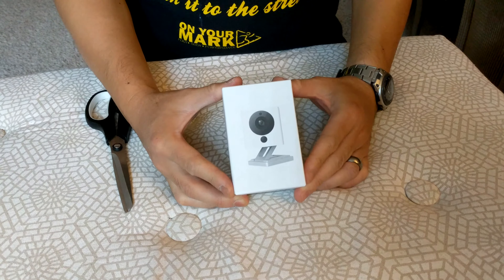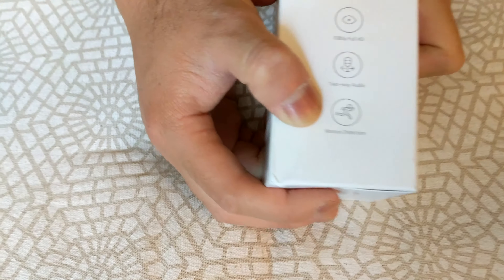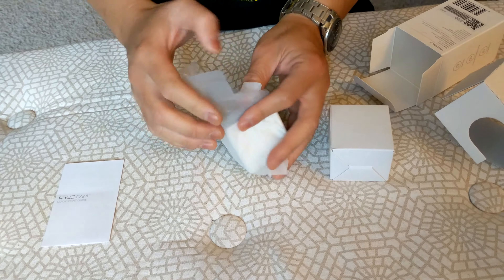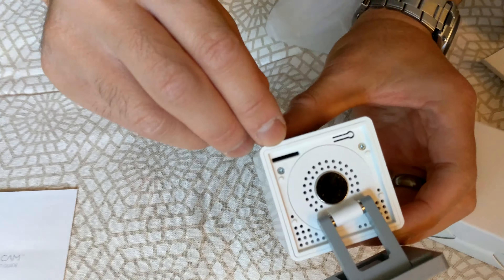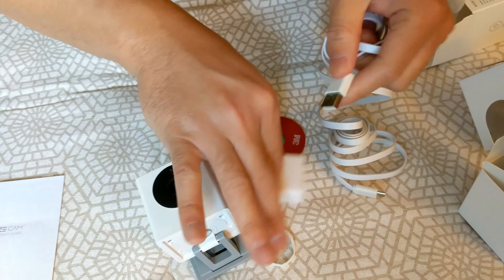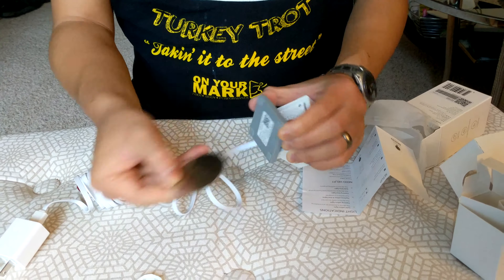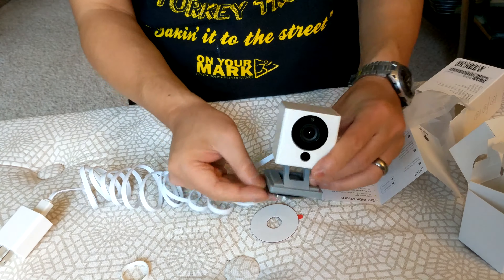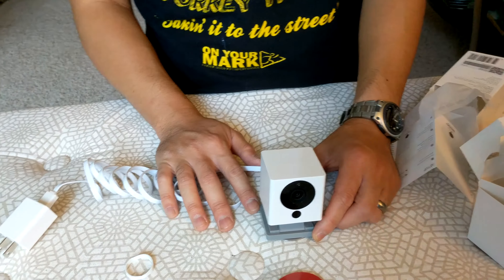Wyze Camera V2 Unboxing